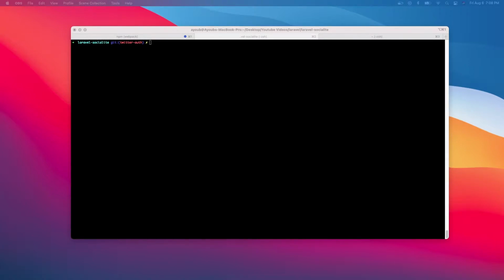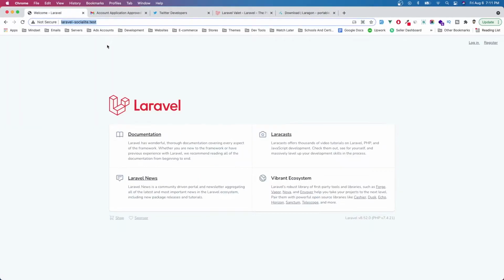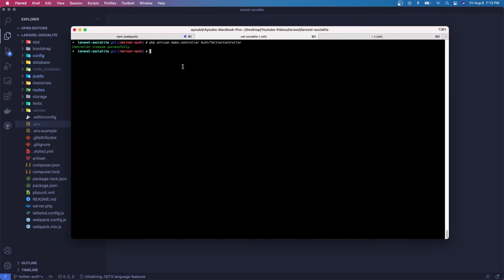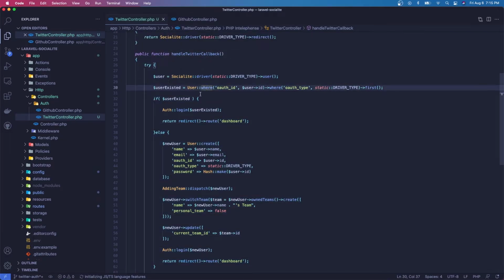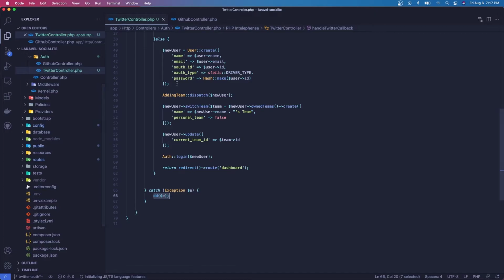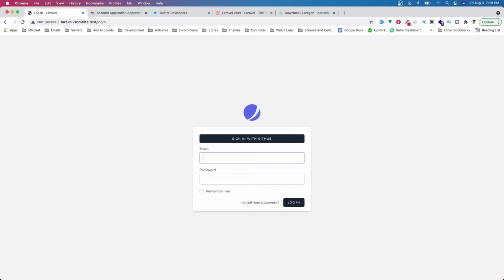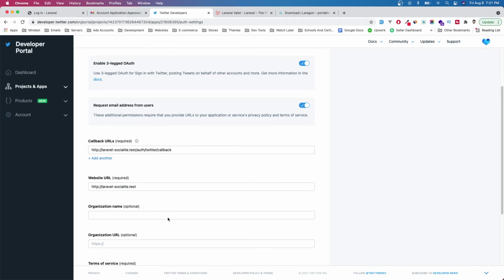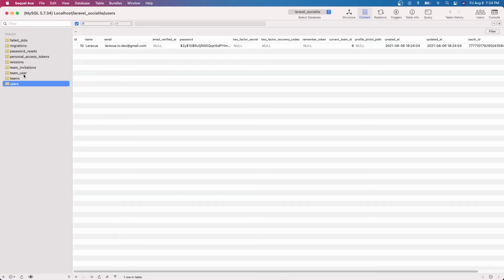Login With Twitter using Laravel Socialite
How To Login with Twitter using Laravel Socialite Package.

--- QUESTIONS? ---